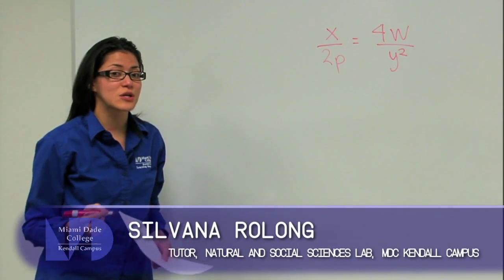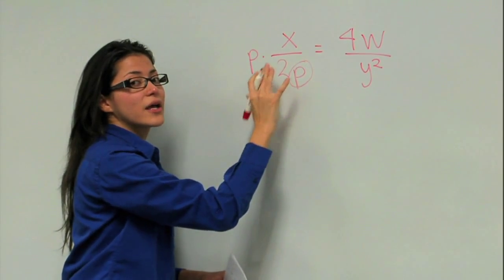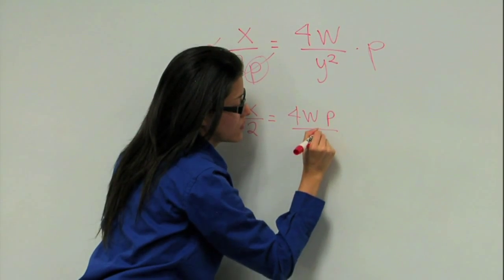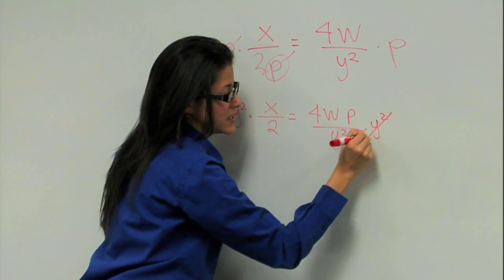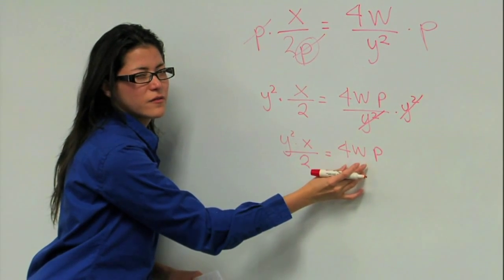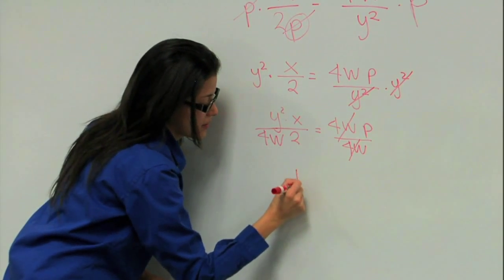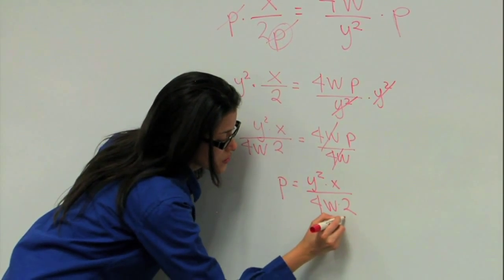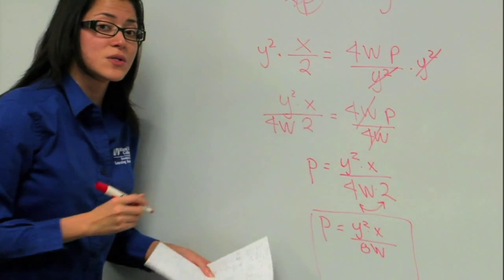Chemistry Math Review ( 2 of 5)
Chemistry 1025, 1033 & 1045 students. A review on how to mathematically solve for an unknown variable in an equation (Video 2 of a 5 part series).